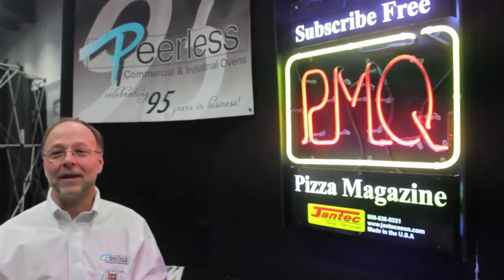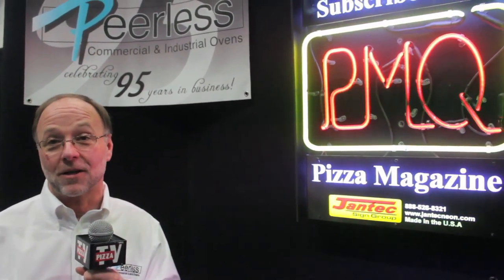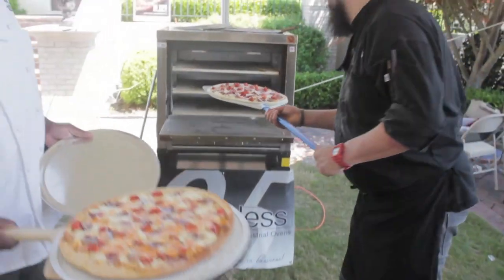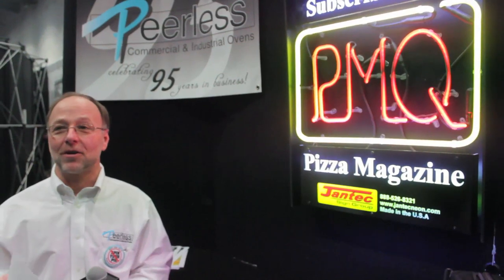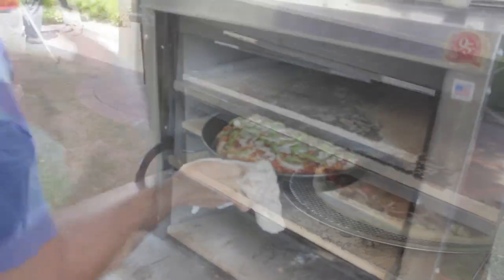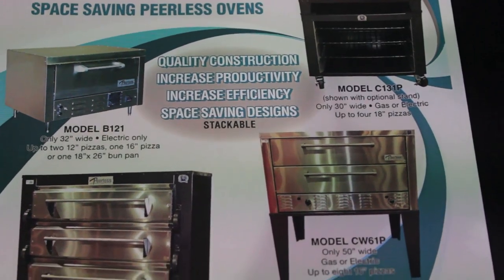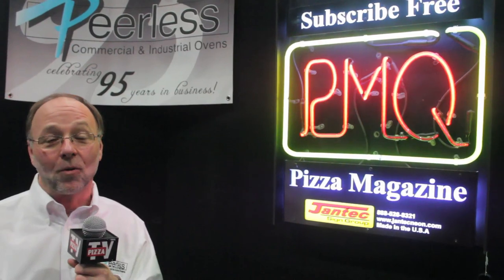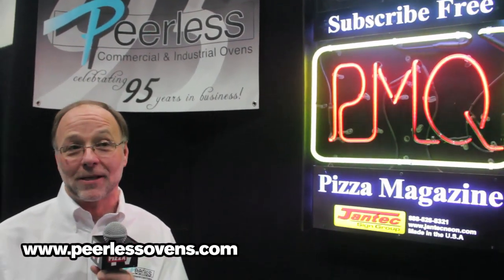Hot Product: Peerless Ovens' Bryan Huntley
PMQ talks at a trade show with Bryan Huntley of Peerless Ovens.